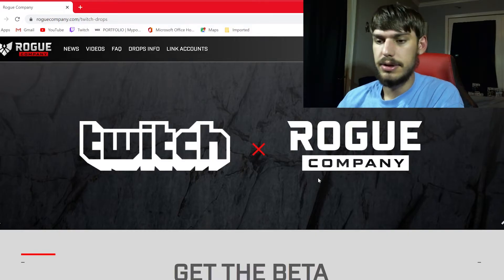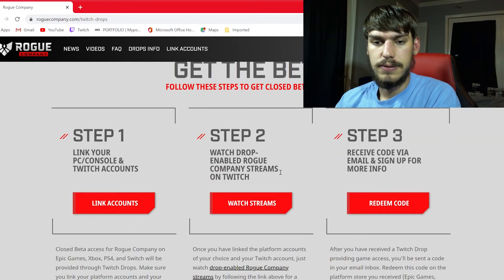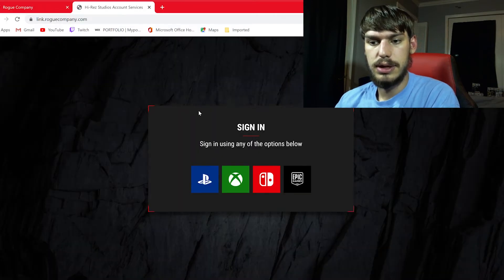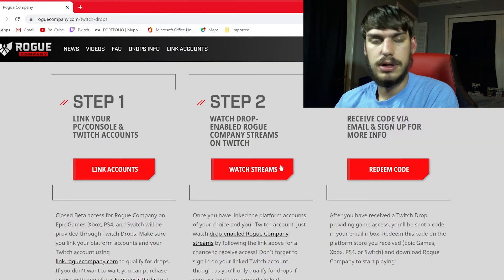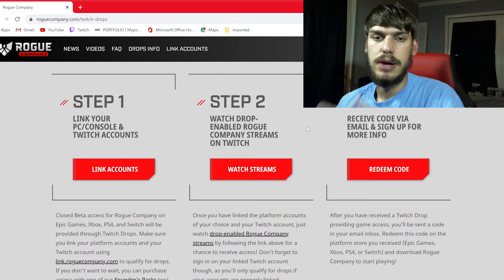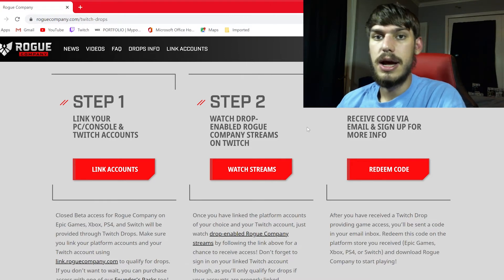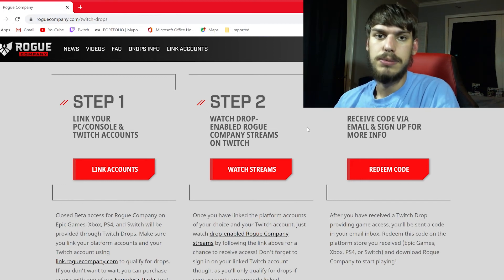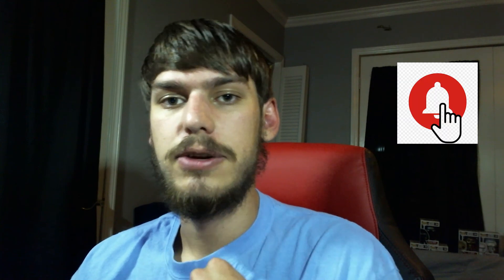Rogue Company - How To Get The Beta For Free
Hey guys today I am telling you how to get Rogue Company Beta for free.